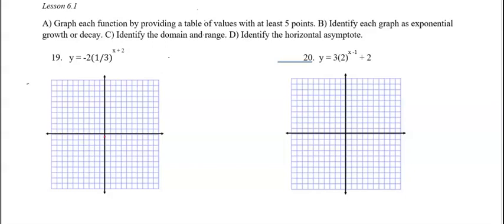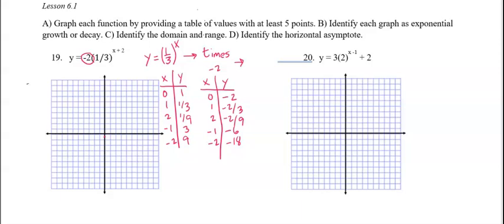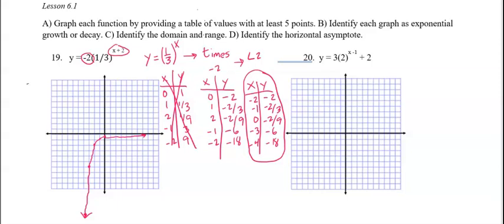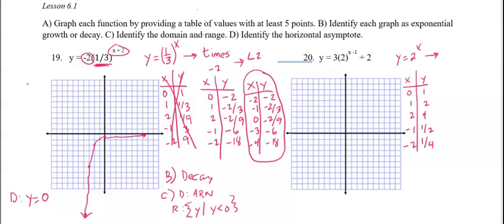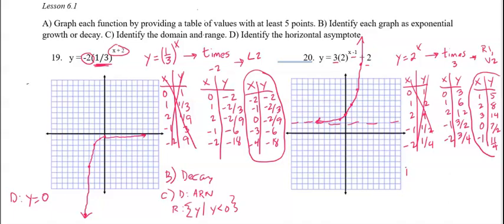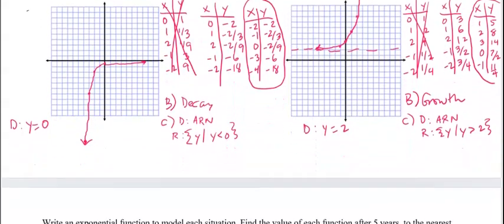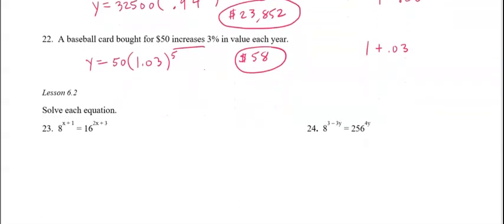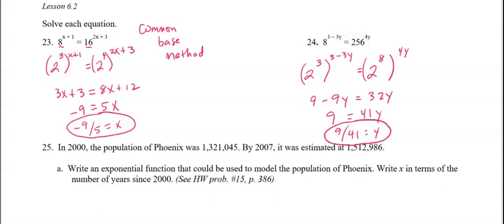Alg 2 CP Test Review Sheet for Ch 5, Lessons 6 1 6 2 pt 2